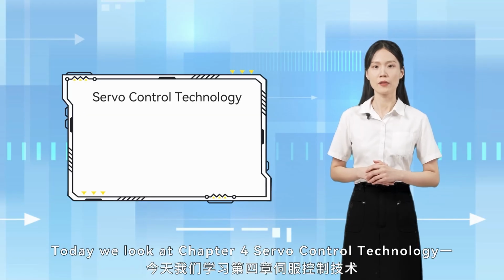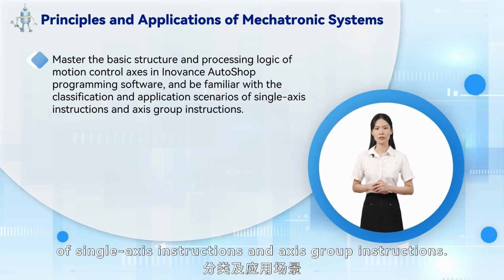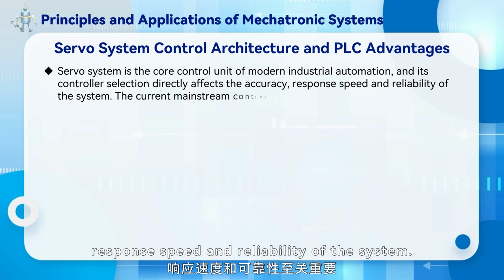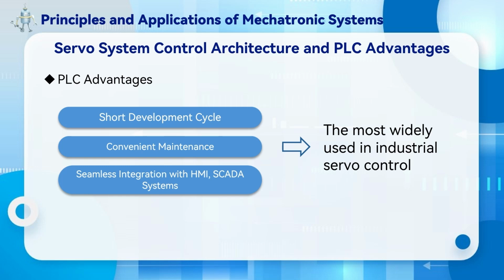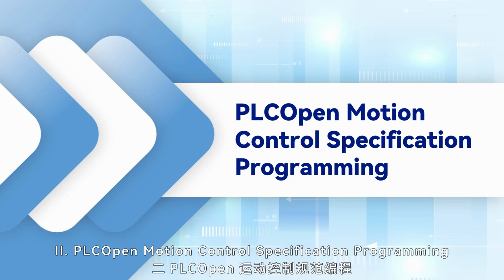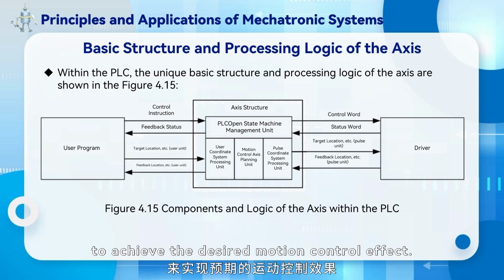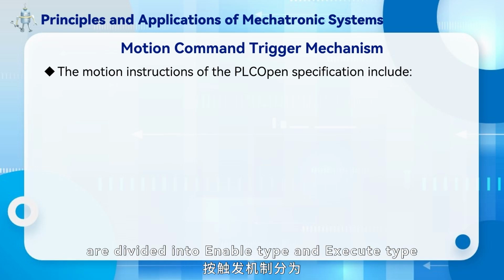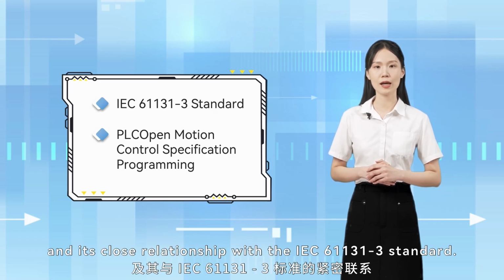3 9 IEC 61131 3 Standard and PLCOpen Motion Control Specification Programming 1